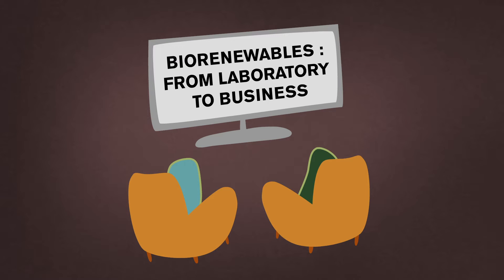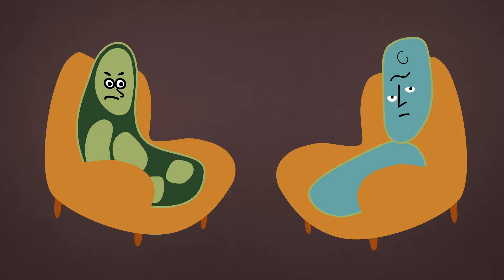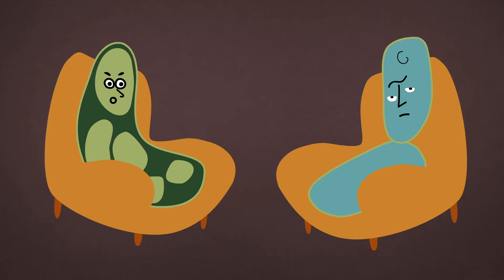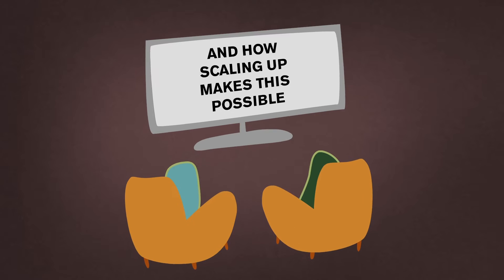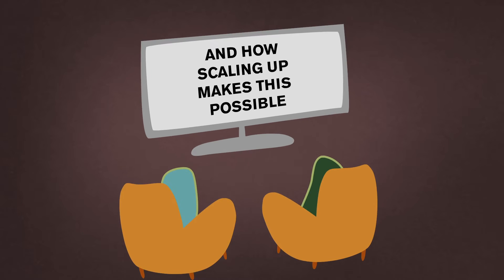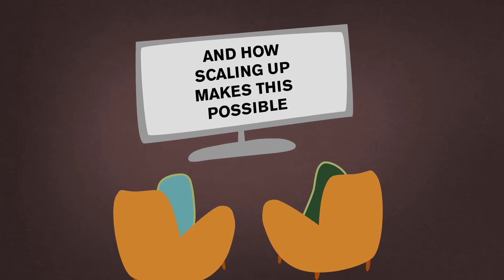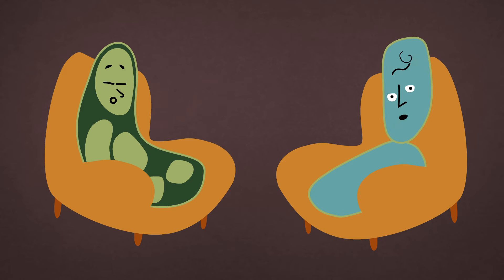Biofuels episode 3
Microbes Ralstonia and Bacillus investigate biorenewables from their armchairs.